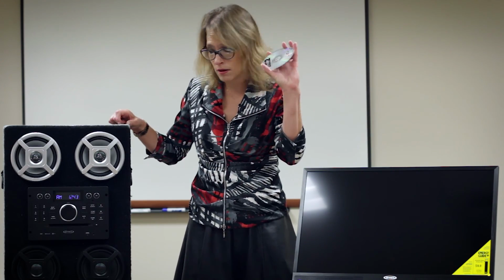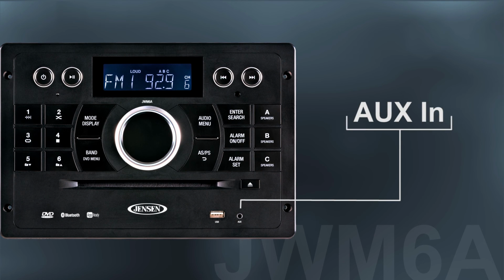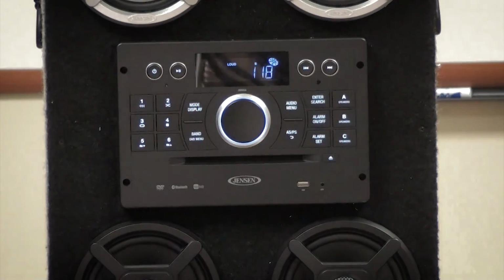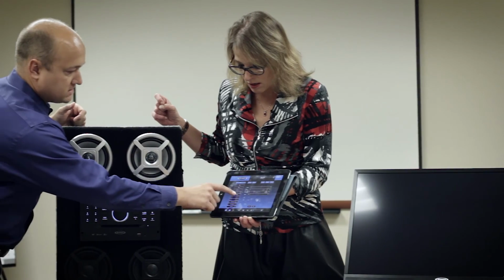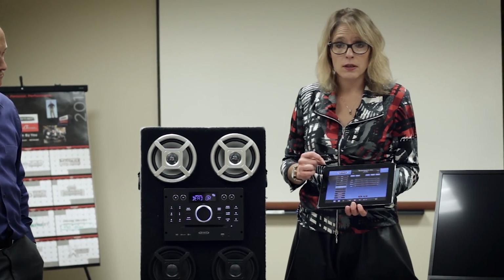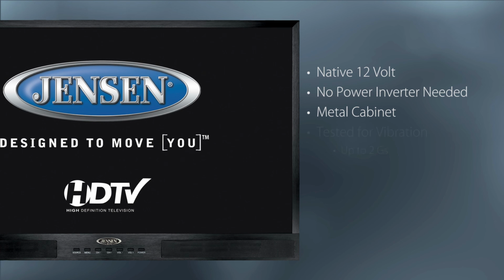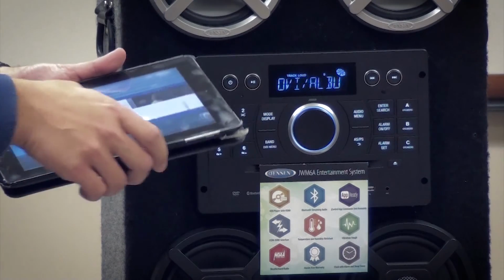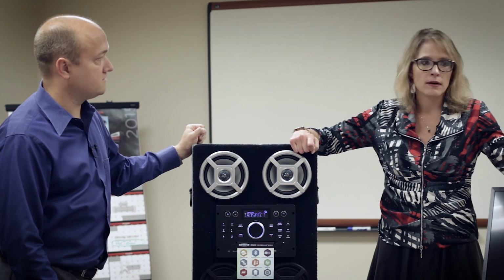JWM6A and JTV2815DC | Dynamax Presentation